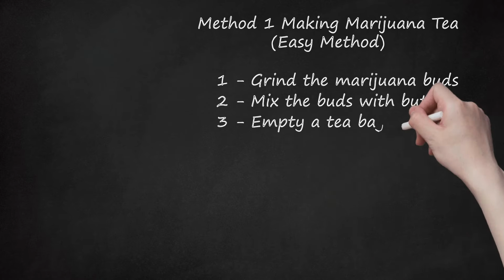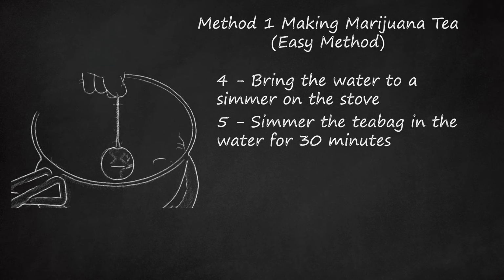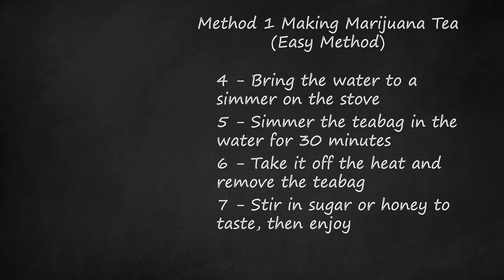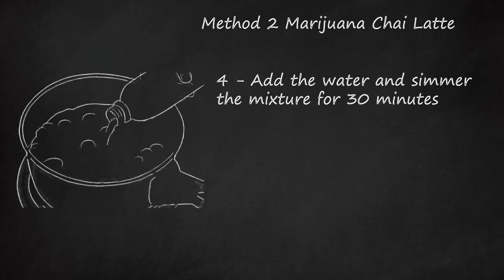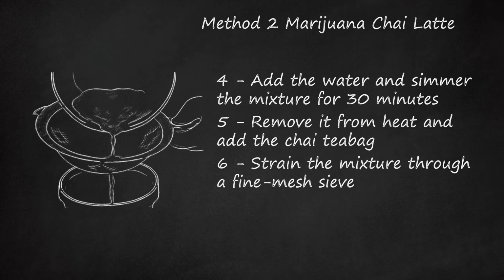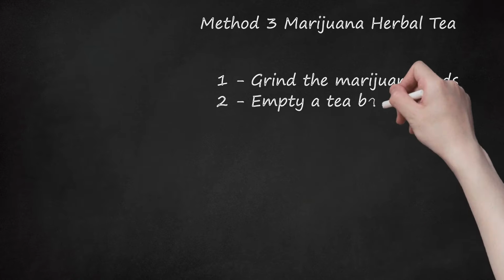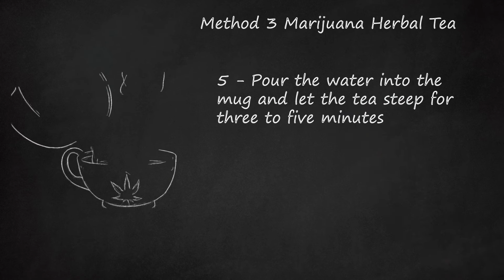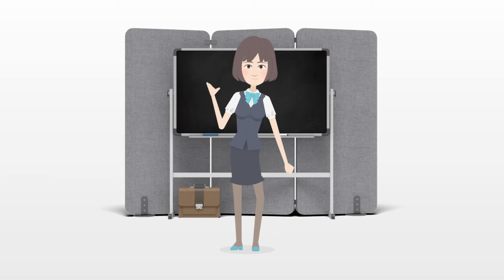🍵 How to Make Infused Cannabis Tea: Effective Methods for Potent Results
🌿 Infusing tea with cannabinoids is a popular way to enjoy their effects through a soothing, warm beverage. In this doodle animation, we explore different ways to prepare potent infusions, ranging from simple herbal steeps to rich, creamy chai lattes.

In this video, we cover:
• 🧈 The Role of Fats: Why adding butter or milk is essential for binding with active compounds.
• 🍵 Method One: Combining ground ingredients with butter for a classic steeped infusion.
• ☕ Method Two: Crafting a flavorful Chai Latte with milk, vanilla, and spices.
• ⏲️ Steeping Precision: The importance of simmering for 30 minutes to ensure maximum potency.
• 🍯 Customizing Flavor: Tips for sweetening and combining with your favorite herbal tea bags.
• ✨ Straining and Serving: Using a fine-mesh sieve for a smooth and enjoyable texture.

Proper preparation and patience are key to creating a high-quality infused beverage that fits your personal taste and desired strength.